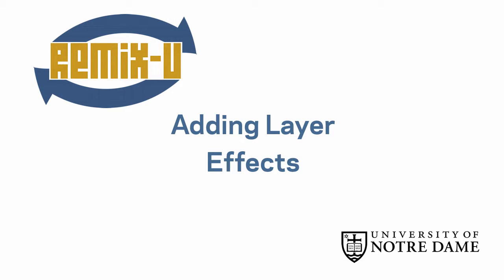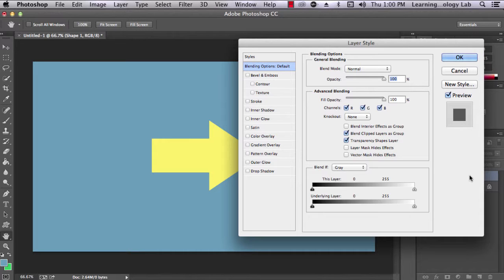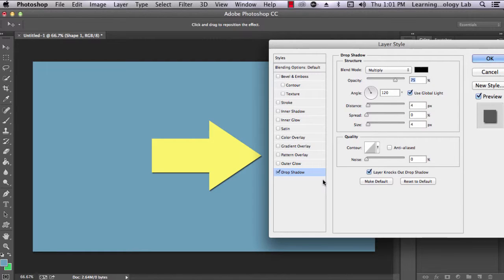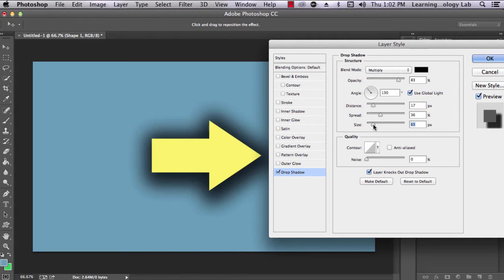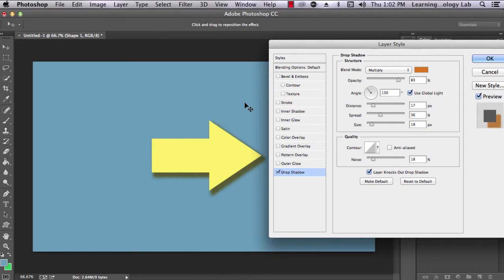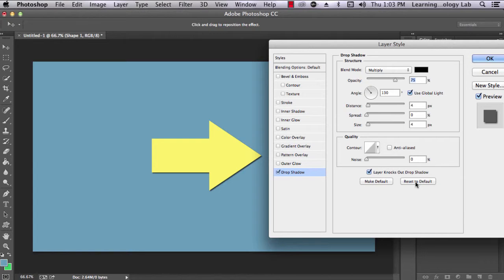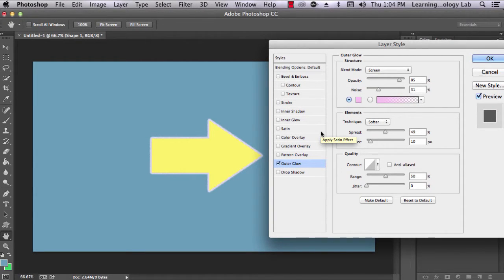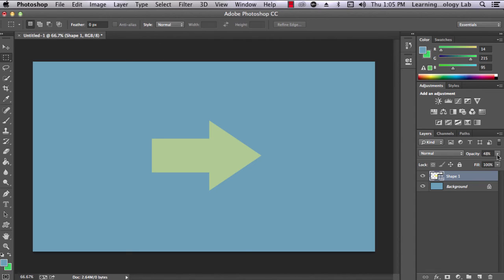I-29 Adding a Layer Effect in PhotoShop